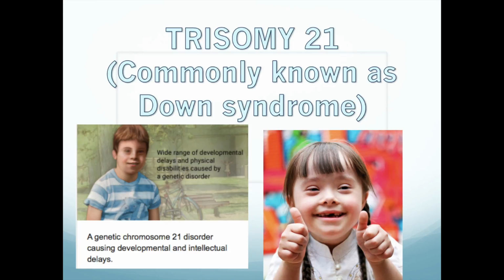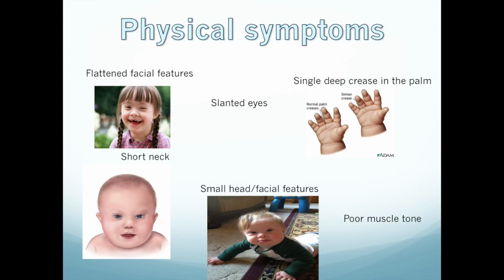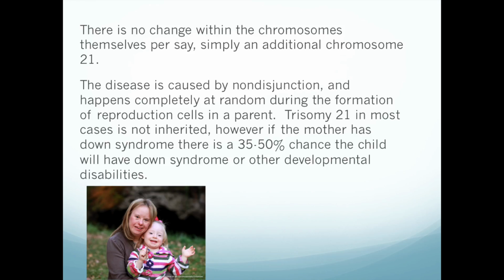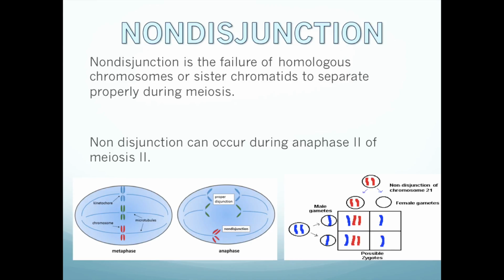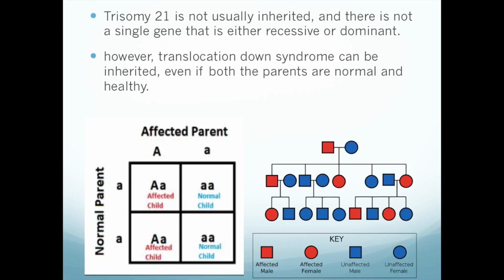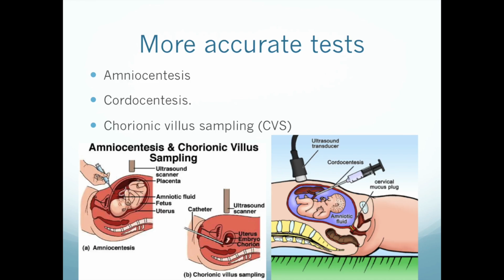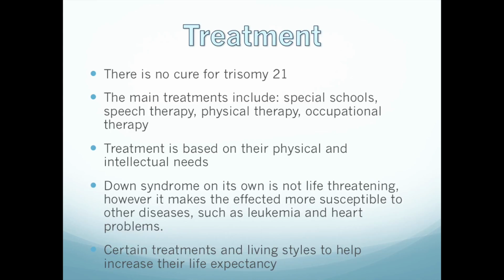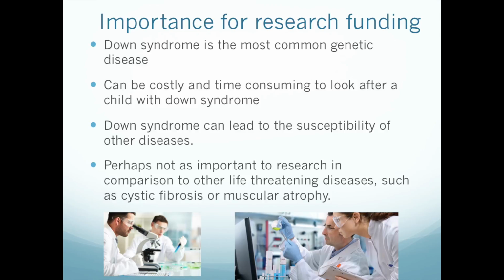Science video Down syndrome